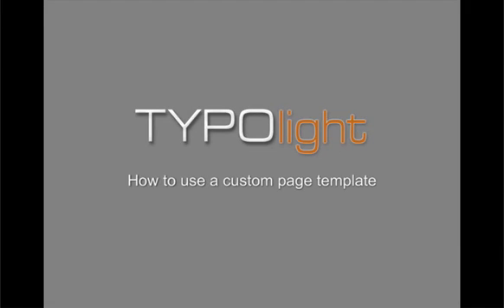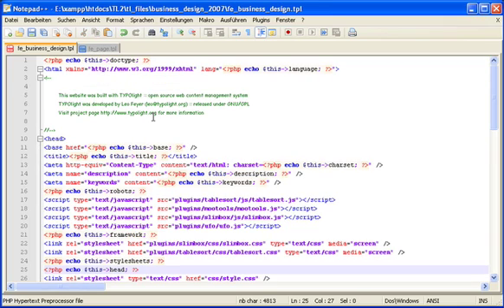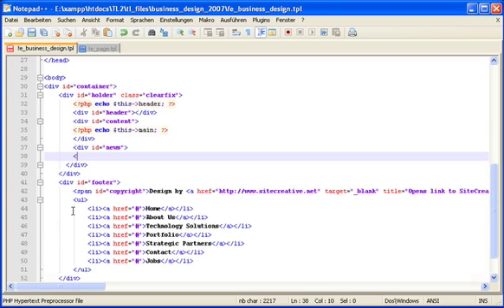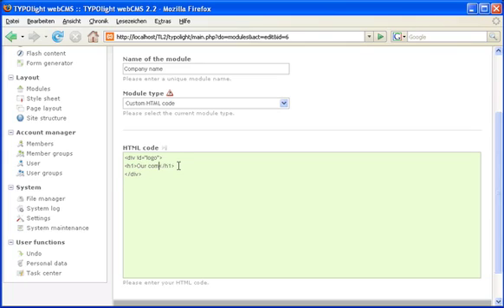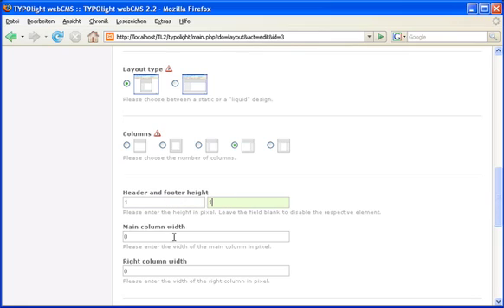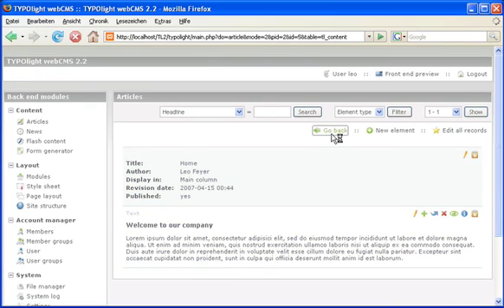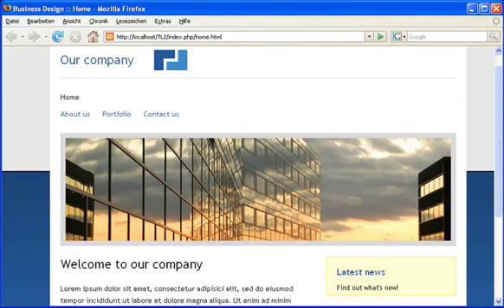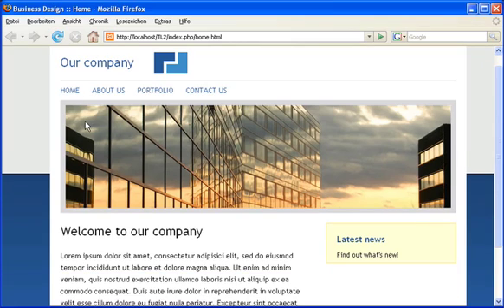How to use a custom page template in TYPOlight 2.2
This video shows you how to use a custom page template in TYPOlight 2.2. You learn how to migrate an existing design to TYPOlight, add the required wildcards to the main template file and adjust the CSS code.